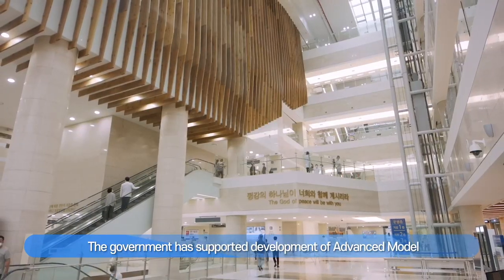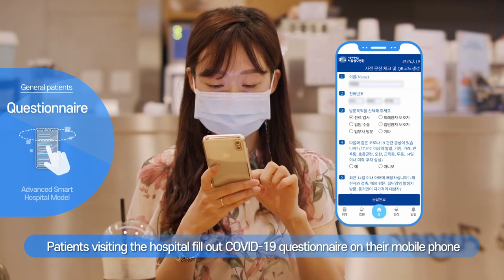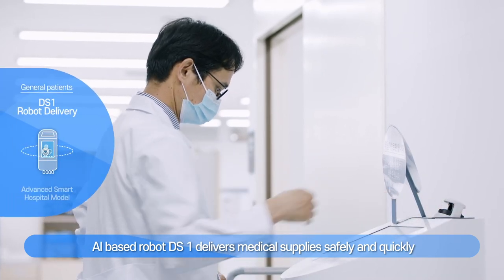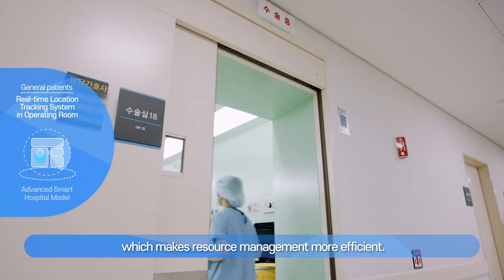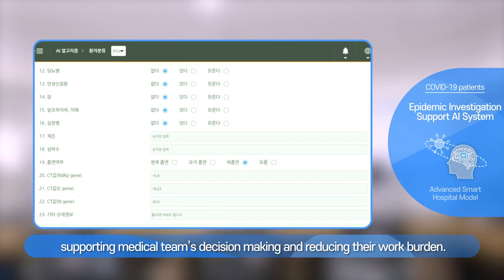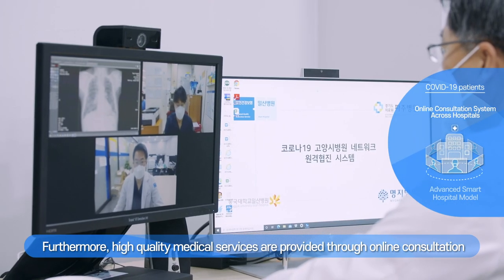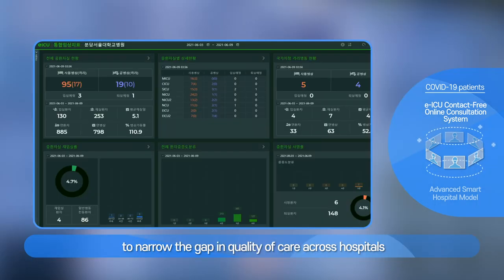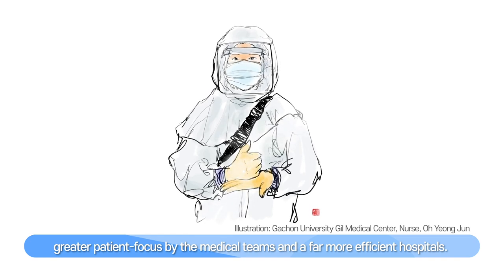Advanced Smart Hospital Model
Have you heard of the “Project for supporting the developing of advanced models for smart hospitals”?

How would a hospital look like if smart gateway and ICU integrated control center are operated, if AI suggests the severity classification of COVID-19 patients and treatment facilities and if there is a 5G Quarantine robot and an autonomous driving robot that delivers medical supplies?

Thoughts that we used to imagine in our minds become reality.

See the positive changes that the patient and medical teams are experiencing~